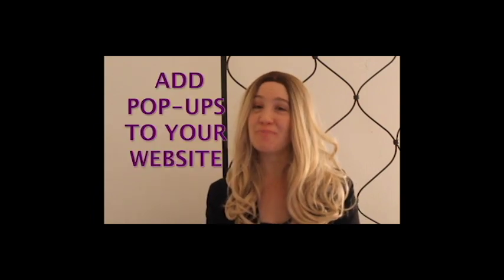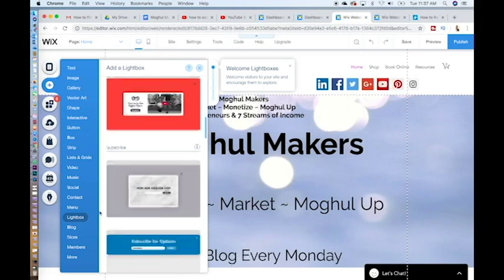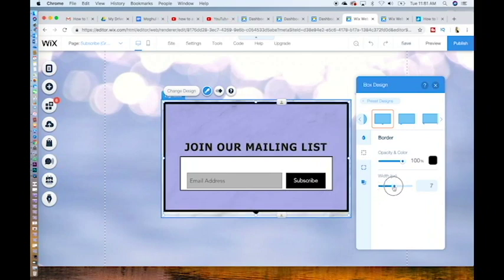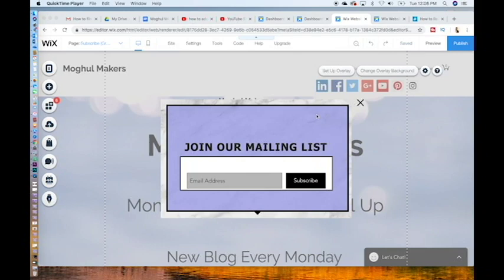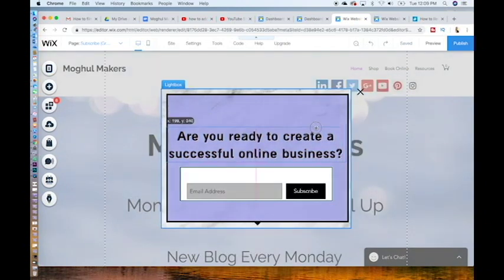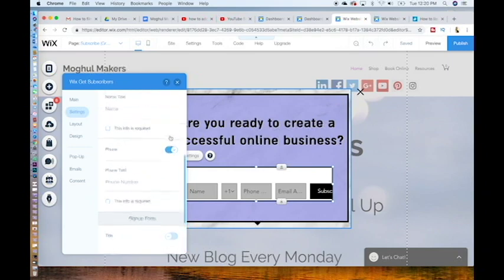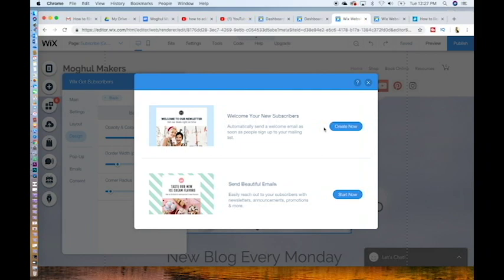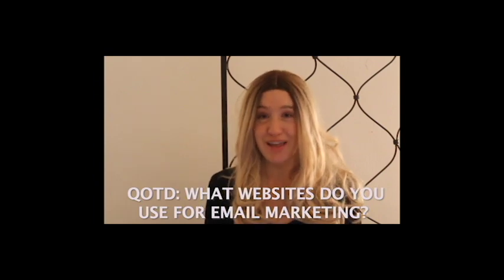How to Add a Pop-Up in Wix - collecting emails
HOW TO ADD A POPUP IN WIX - COLLECTING EMAILS

Today’s wix tutorial video is all about helping to teach you how to collect emails for beginners, build an email list, lead capture using wix, and using an email pop up website design. You learn the backend of working in website creation, website builder, and how to make your own free website from scratch.

The 30 Day Challenge: Create a Successful Online Brand & Business step-by-step starts NOW: Click the link for your FREE Calendar:

Then we’re going to tell you how you can use your email list with 3 added bonuses for email marketing and automation.

Editing:
Adobe Premiere on a PC

qotd : What websites do you use for email marketing?

30 Day Challenge: Creating an Online Brand or Business Step-by-Step

Collaborations:
Subject line: “Collaborate with Miss Moghul”